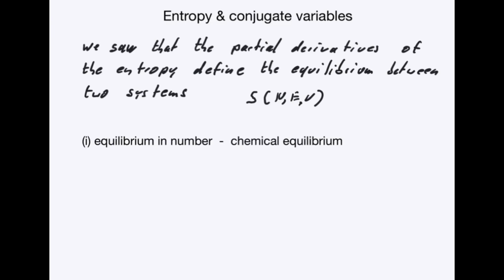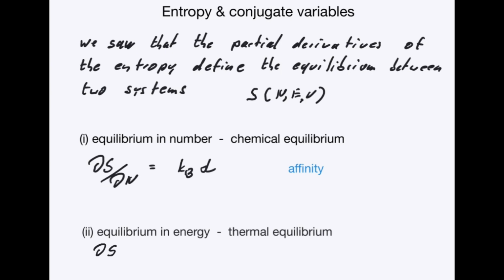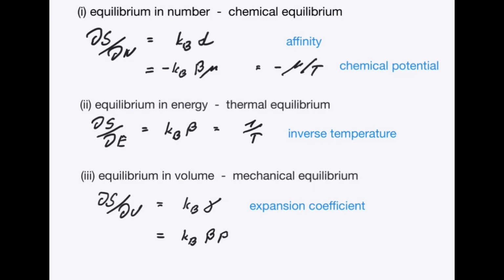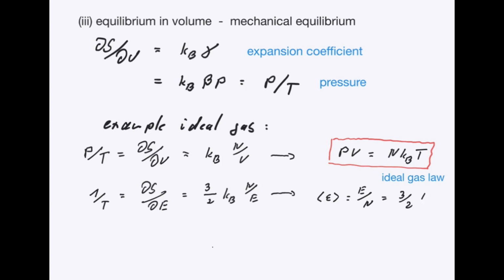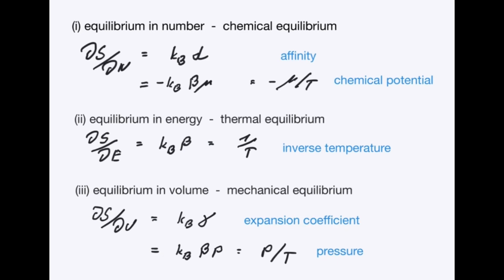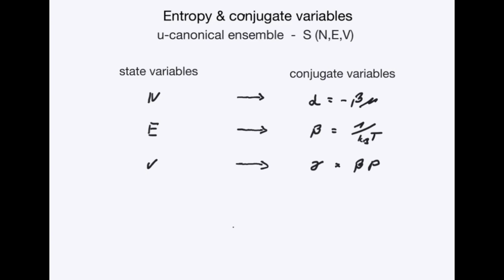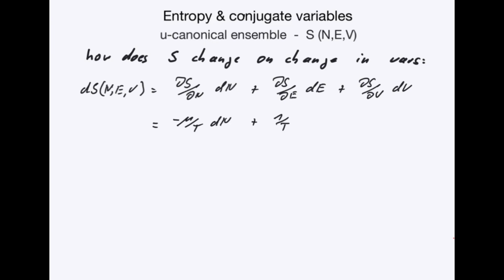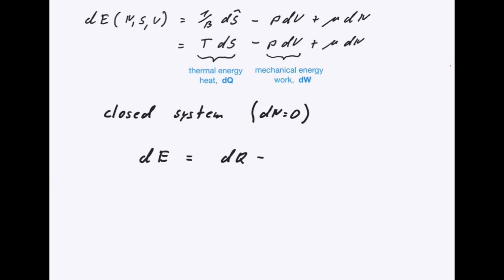Entropy and Conjugate Variables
From the uCE let's define the entropy, and the conjugate variables, the affinity (chemical potential), the temperature, and the pressure.